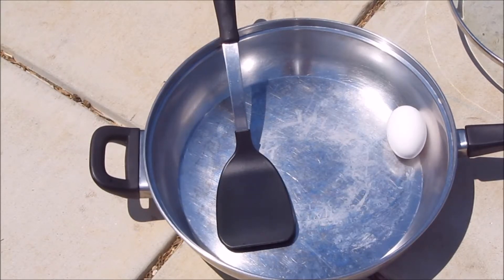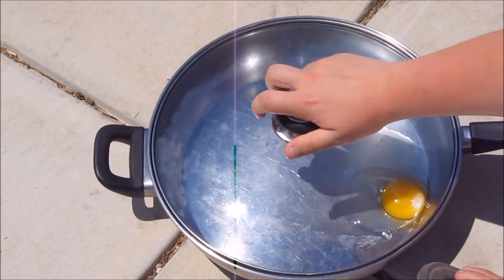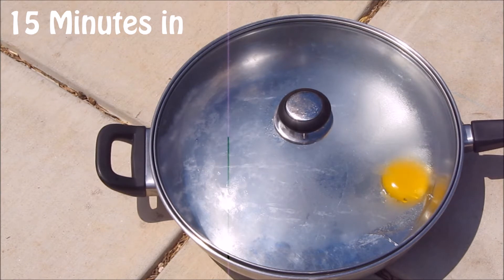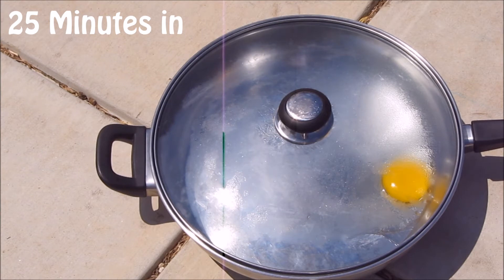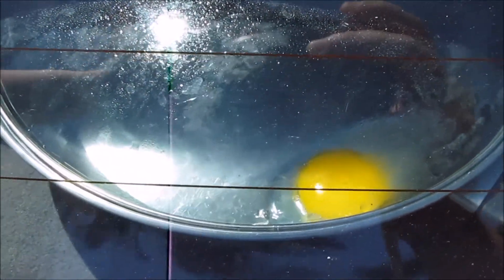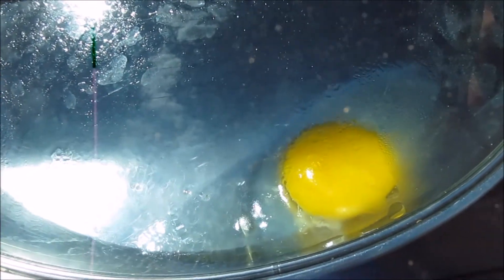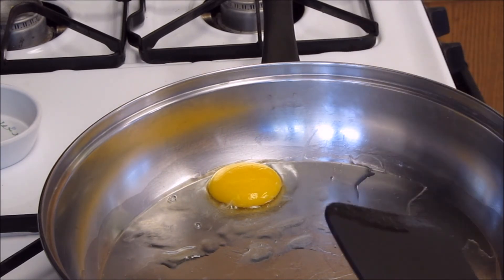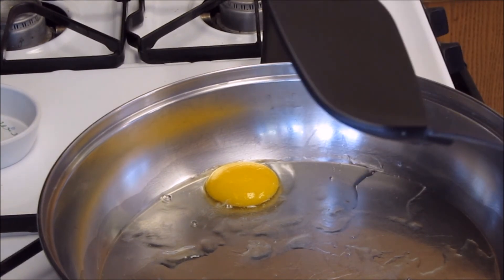WILL IT FRY? An Eggsperiment | Jay Does Science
It occurred to me that, on the odd occasion I perform a science experiment, I should vlog it for you guys to see too.
It's really hot out there today-- some might say it's hot enough to fry an egg on the sidewalk!  But is it really?  I headed outside to find out.